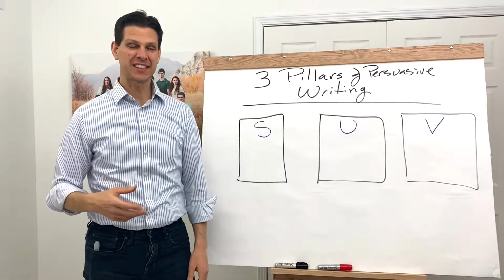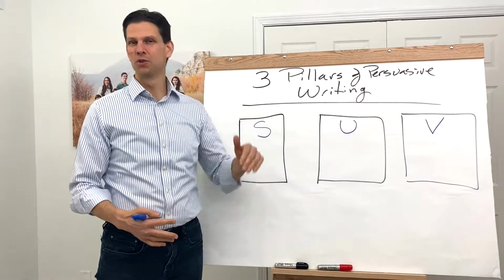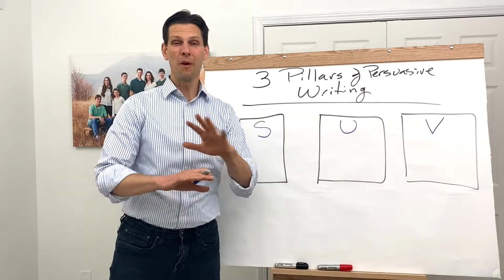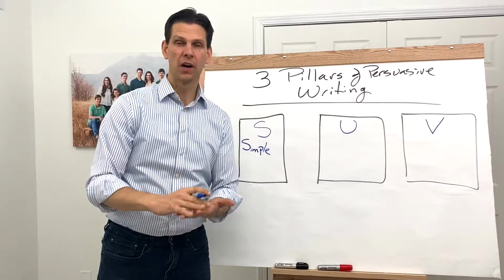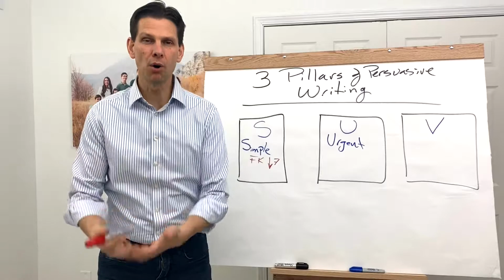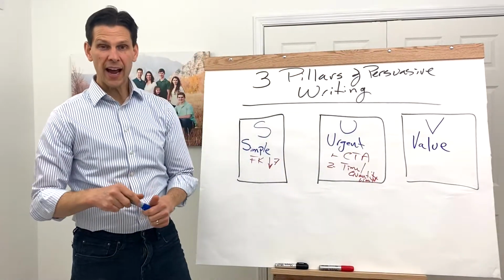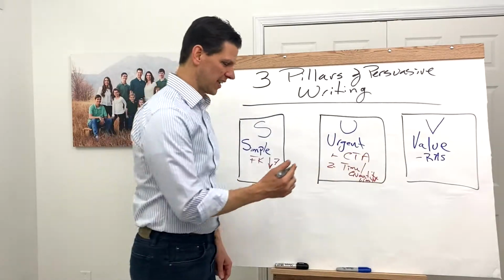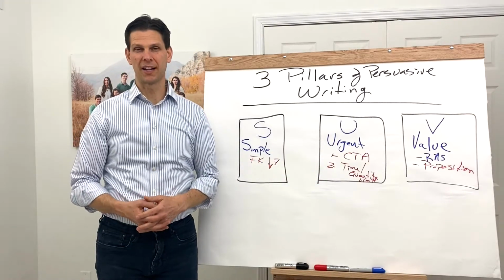The Three Pillars of Persuasive Writing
You can also get the same training on my podcast on THE WRITER’S LIFE: anchor.fm/the-writers-life

Get The World's Best Copywriting Business Building Courses Delivered To You Every Month

Get 4 new breakthroughs every week on how to write better copy, market your services, develop a winning mindset and live the writer's life!

Get my FREE 10 Predictors of Success roadmap. It gives you confidence and helps you know where to focus so you can achieve your dream writing lifestyle. 10predictors.com/

Copywriter Marketer was created by Joshua T Boswell, in consultation with a mastermind group of copywriters and top-flight entrepreneurs.

Our mission is to help copywriters live the writer’s life. We do this by showing them how to build client attraction systems that bring in high-paying clients year after year.

For more than a decade Joshua has worked for some of the largest companies and organizations in the world, including Sony, GM, Google, Verizon, Toshiba, St. Jude Children’s Research Hospital, The Boy Scouts of America, Agora publishing, and many others.

He began his copywriting career by taking a course with American Writers and Artists (AWAI Shortly after beginning the training course, he also took a course on marketing yourself as a copywriter by Bob Bly Joshua attributes all of his early success to AWAI, and Bob Bly, and continues to have a great friendship and working relationships with both of them.

Being so deeply involved in the world of copywriting, Joshua realized that a lot of great writers were getting professional level, step-by-step copywriting training. But, he also saw that they were not getting the same kind of clear, simple coaching on how to confidently find clients and run a business in a way that would give them the writer’s life.

And that is what Copywriter Marketer is all about.